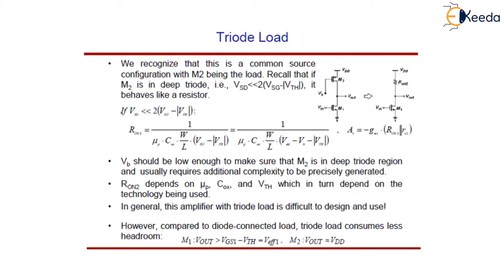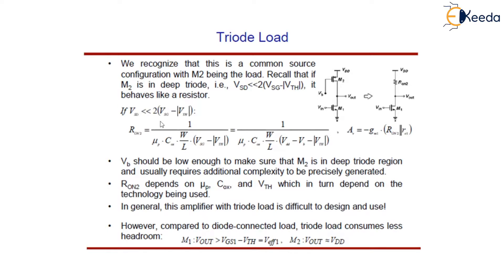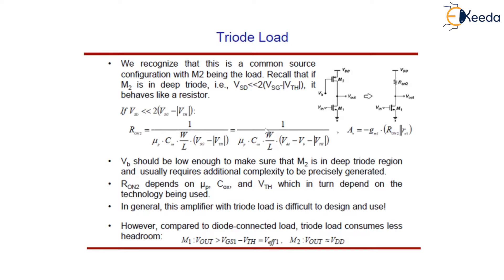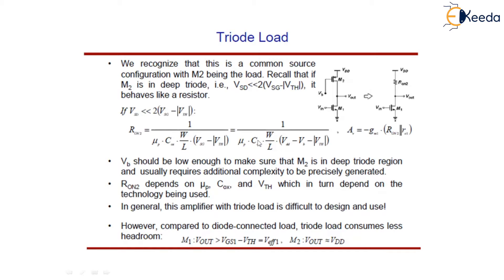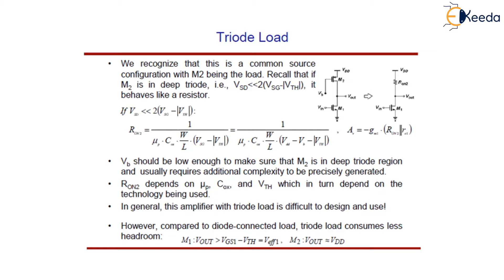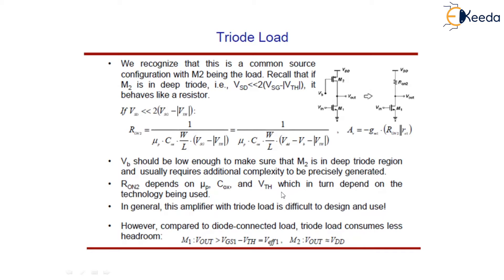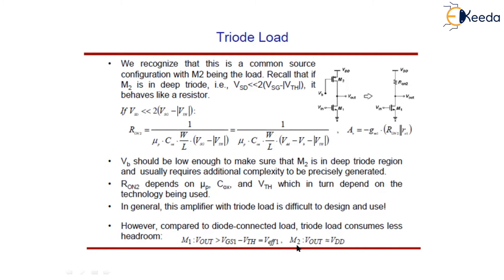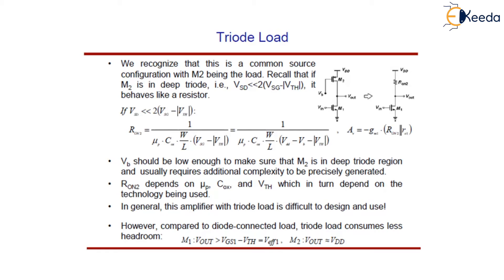Single Stage Amplifier Common Source Stage with Triode Load - Amplifier Fundamentals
Topic - Single Stage Amplifier  Basic Concepts, Why Amplifier

Happy Learning!